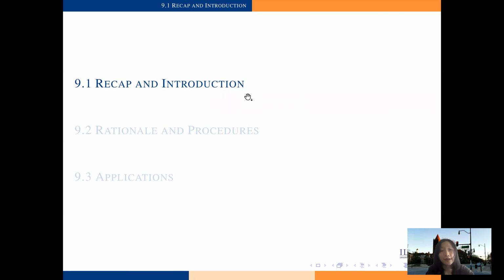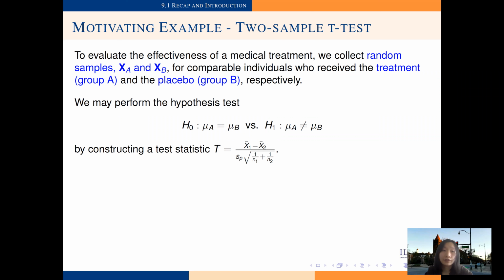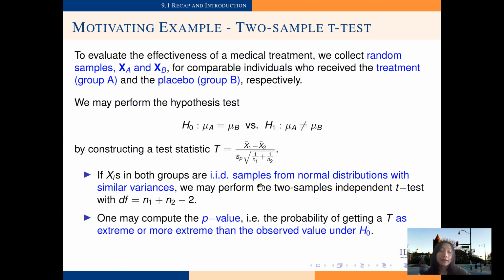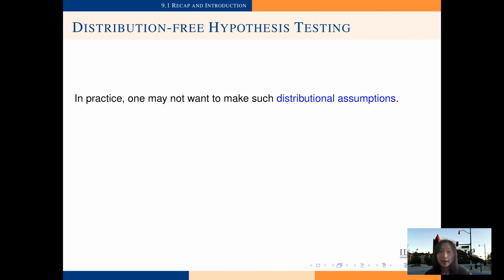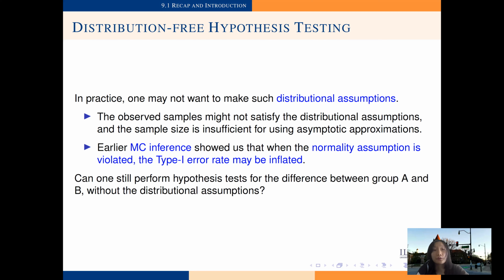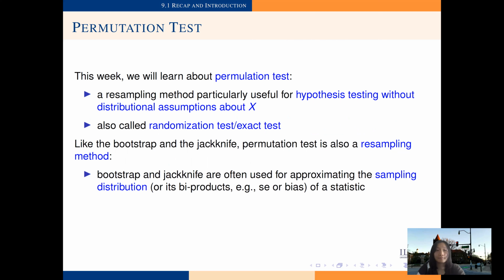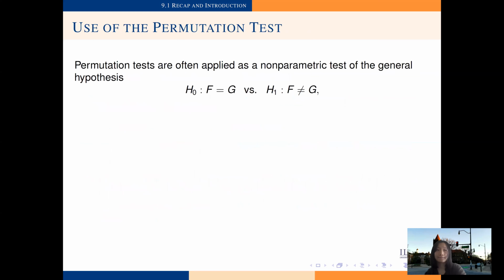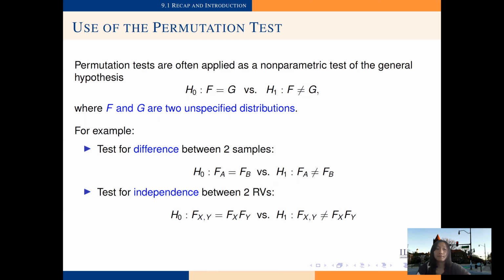Lec9 1 Recap&Introduction